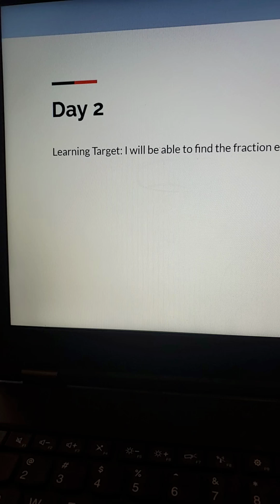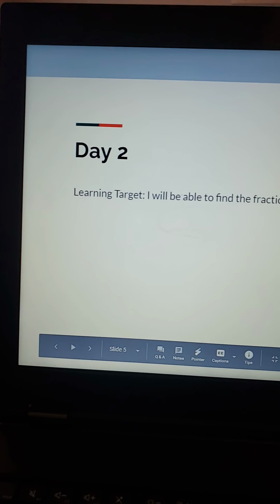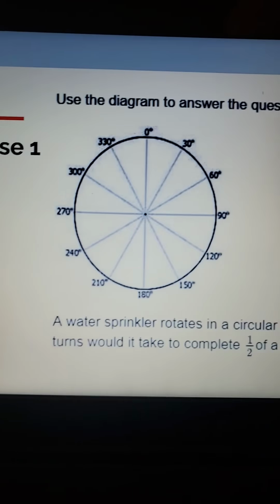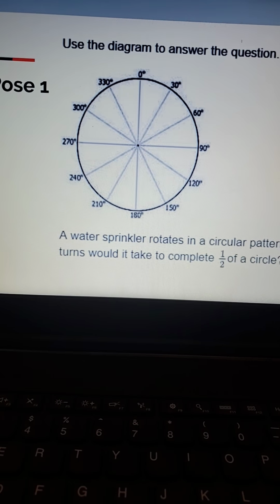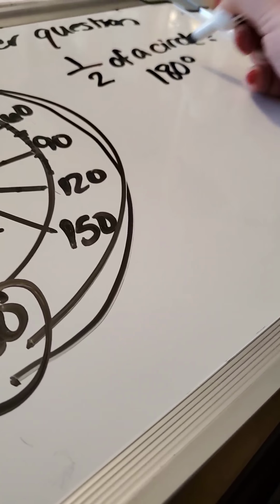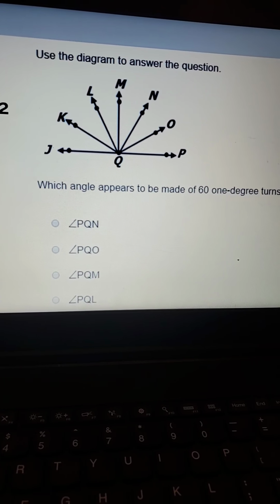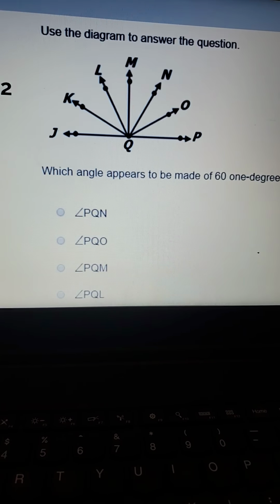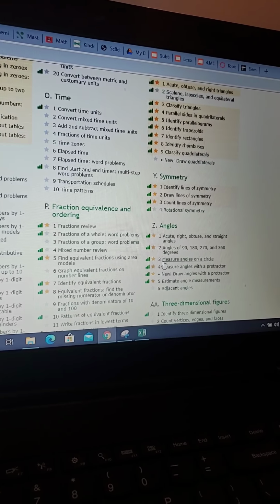Pose number 2 day 2 and what practice to do.